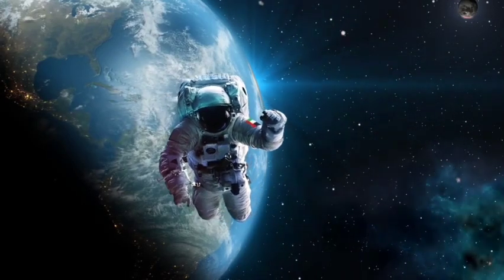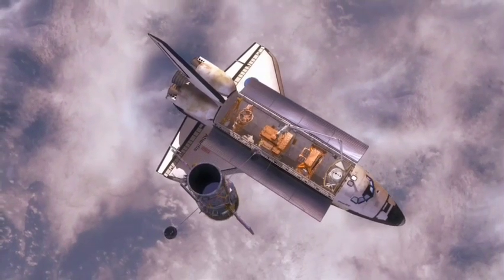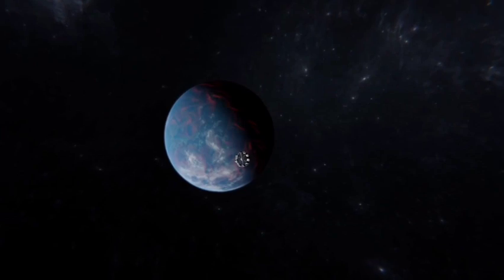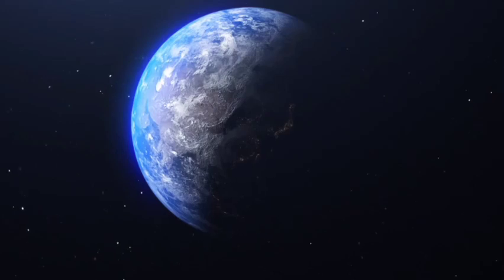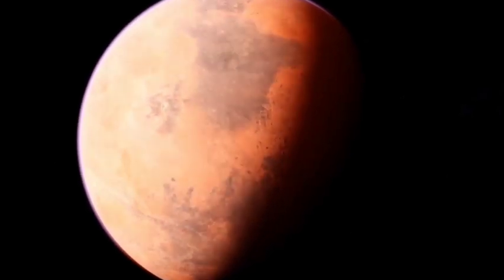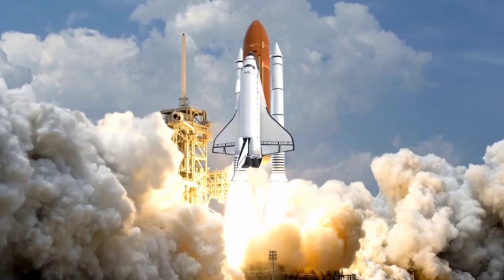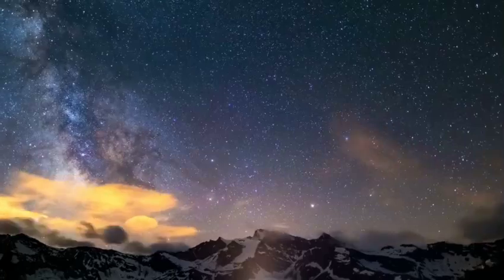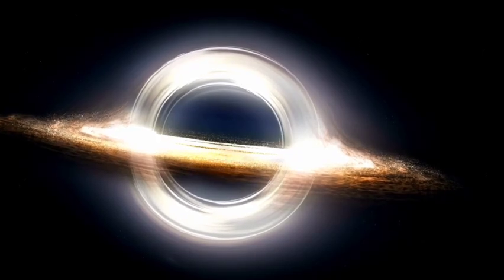James Webb Telescope Detects Something Gigantic Just Collided With Neptune!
The James Webb Space Telescope has made an extraordinary discovery in our own solar system—capturing evidence of a massive collision with Neptune! 🪐✨ In this video, we dive into the groundbreaking observations, exploring the potential causes of this cosmic impact and its far-reaching effects on Neptune’s rings, atmosphere, and nearby moons.

What exactly happened during this collision? Could it have been caused by an asteroid, comet, or something even more mysterious? Could this impact help us understand more about the chaotic and dynamic processes occurring in the outer reaches of our solar system? We break down all the exciting details, examining the new insights Webb’s powerful instruments provide on Neptune's elusive environment.

Key Highlights:
- James Webb’s stunning capture of the cosmic collision with Neptune.
- What this impact means for Neptune’s rings and atmosphere.
- How the collision might affect Neptune’s moons and its surrounding environment.
- The potential causes behind the event—asteroids, comets, or other unknown phenomena.
- What this discovery tells us about the outer solar system and beyond.

Join us as we explore the significance of this monumental discovery and discuss how the James Webb Space Telescope is reshaping our understanding of distant planets and cosmic events. 🌌